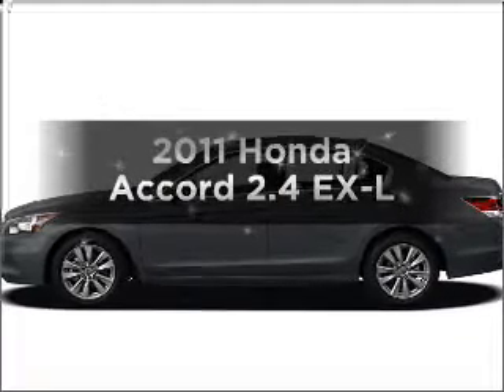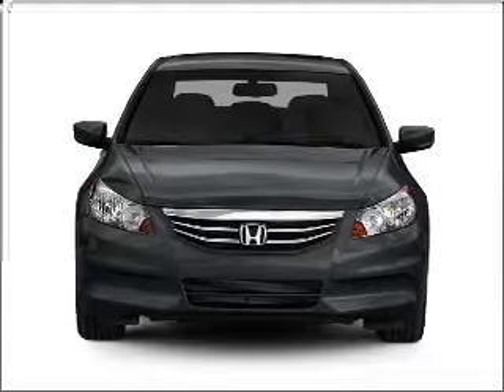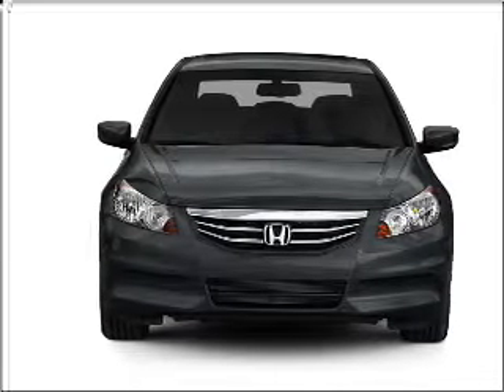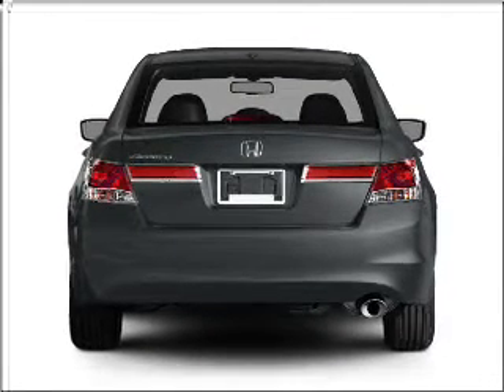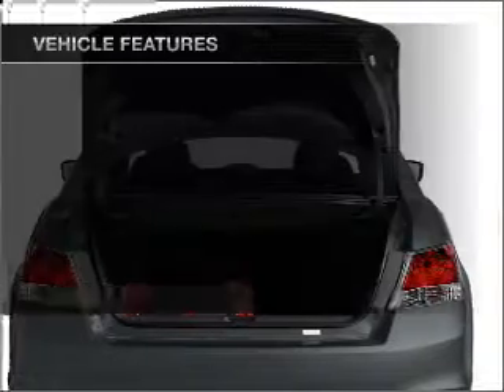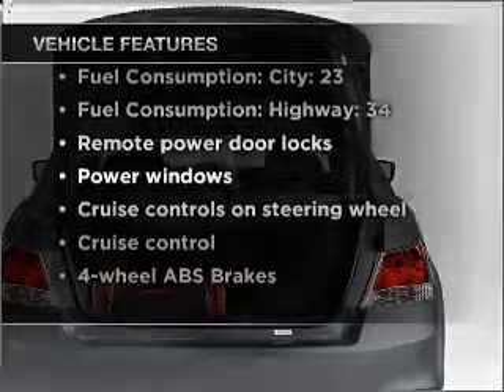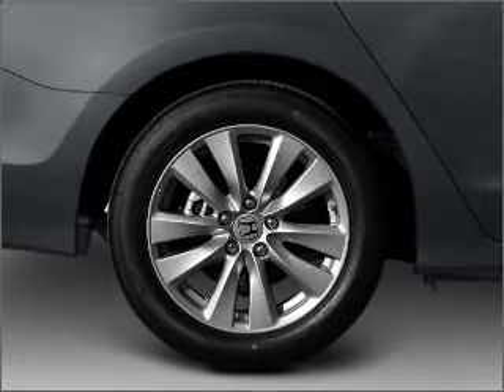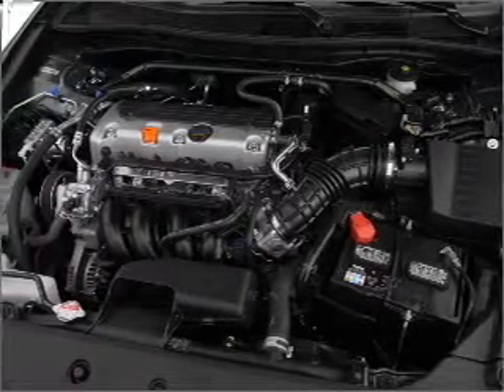2011 Honda Accord - Windber PA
Year: 2011
Make: Honda
Model: Accord
Trim: 2.4 EX-L
Engine: 2.4 liter inline 4 cylinder 16 valve
Transmission: 5-Speed Automatic
Color: Basque Red Pearl
Mileage: 0
Address:
107 Bantley Place